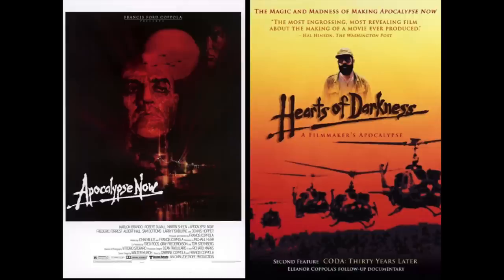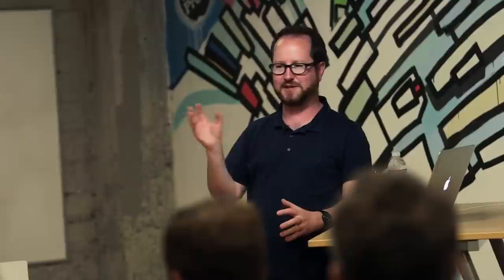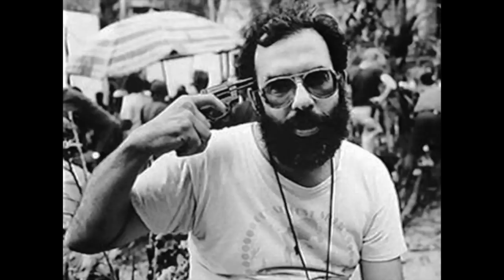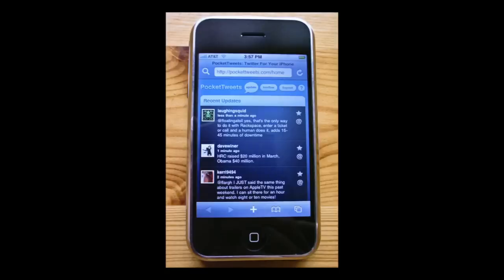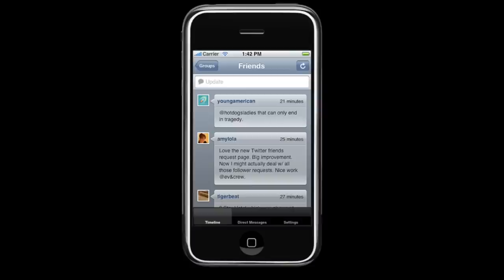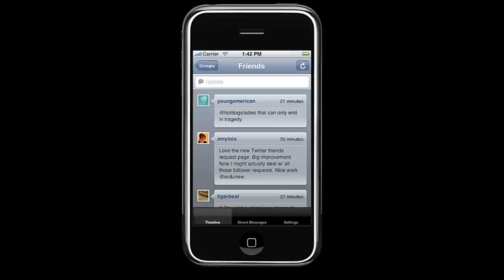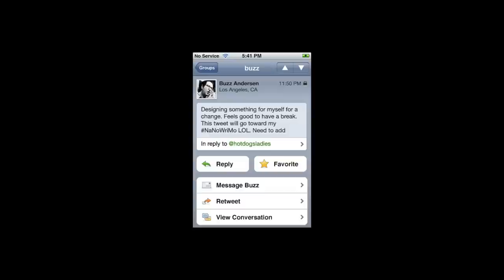Tweetpocalypse Now: Buzz Andersen on iOS, Twitter, & the perils of hubris [140 Proof]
iOS Folklore, Twitter's first @message, competing with Tweetie, selling to Brizzly, and the perils of hubris in app development - a talk by Buzz Andersen at 140 Proof's "HACK DEPLOY SCALE" speaker series.

Tweets of Darkness: An App-Maker's Apocalypse

Buzz Andersen, creator of iOS Twitter client Birdfeed, shares his saga of developing an early Twitter client, Birdfeed, in the early days of Twitter. Learn about an alternate reality where Twitter never happened and the dangers of hubris in software engineering. Subtitled and closed-captioned.

Buzz is principal at Brooklyn Computer Club and a tech industry veteran who previously worked at Apple, Square, and Tumblr, and he created PodWorks and Cocoalicious for the Mac. We thank him for sharing his story.

“We had access to too much money, too much equipment, and little by little we went insane.” - Francis Coppola about Apocalypse Now

You can follow Buzz on Twitter at @buzz. For more tech talks, follow Hack, Deploy, Scale at @hackdeployscale.